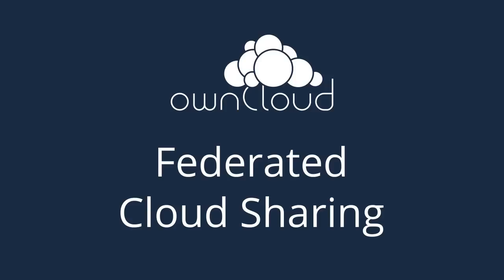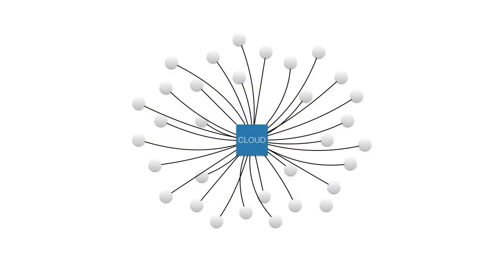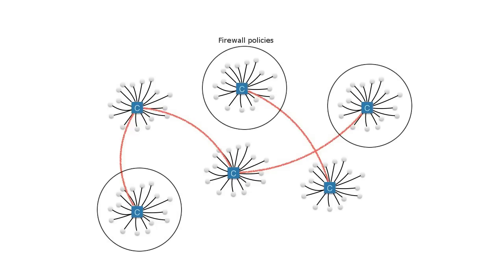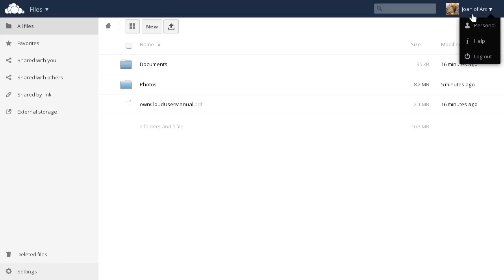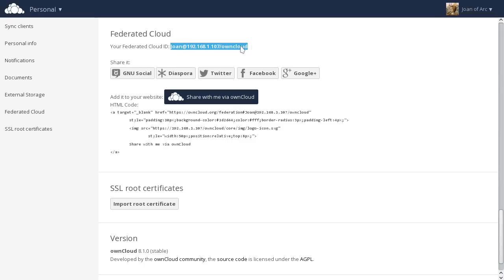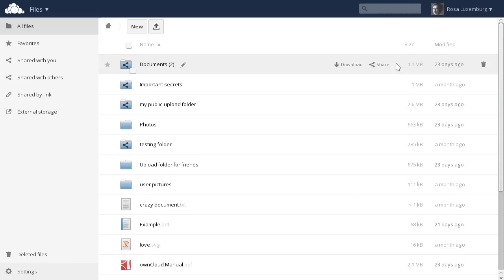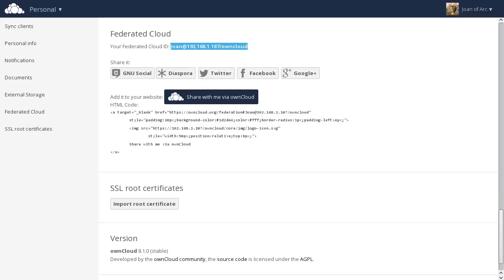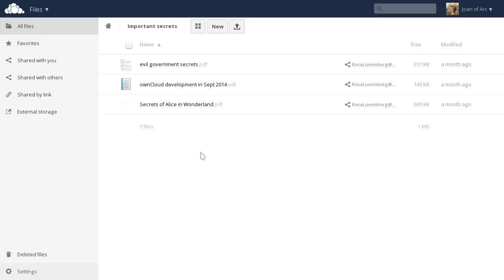Using Federated Cloud Sharing between ownCloud servers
Users on their ownCloud are not limited to working with other users of their own server: ownCloud can share between clouds. How this works is explained in this short video.